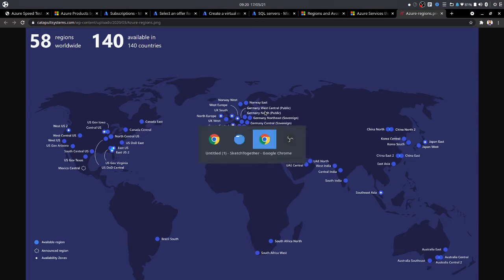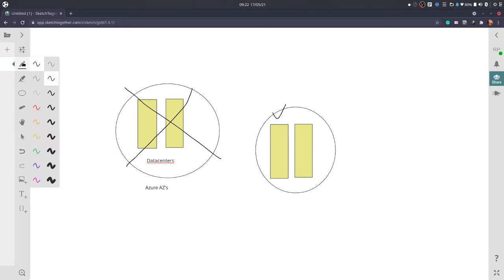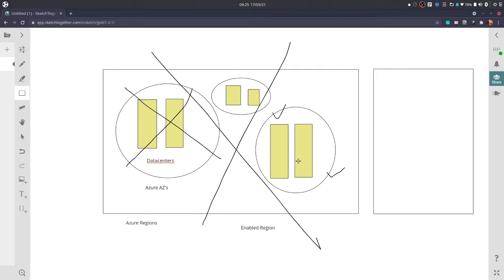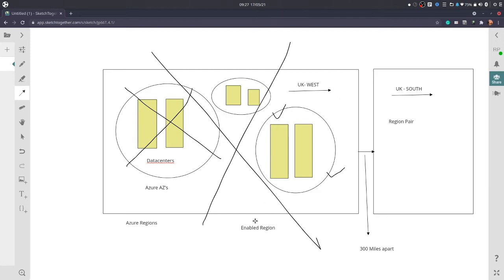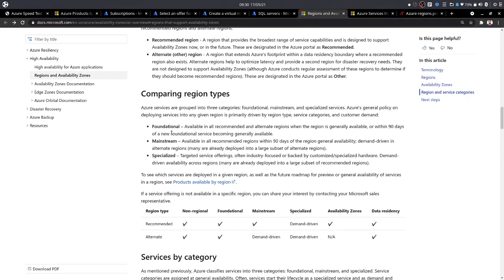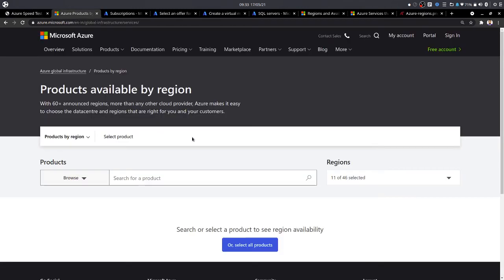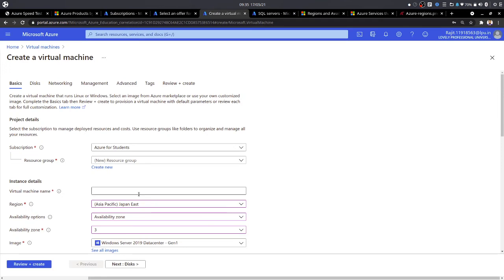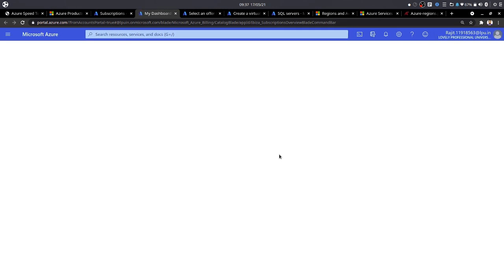Azure Global Infrastructure | Region-Pairs | Availability Zones | Azure Subscriptions | AZ-900 🎯